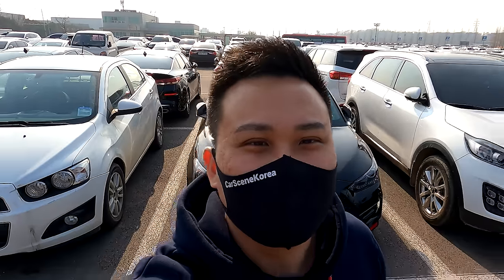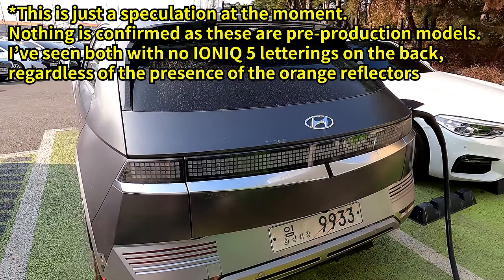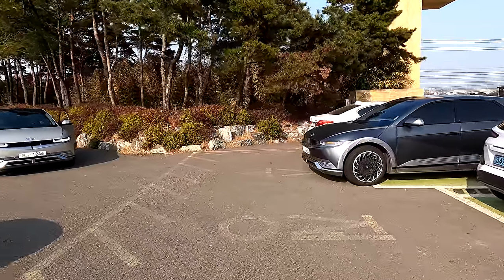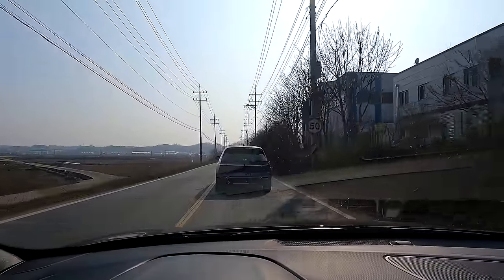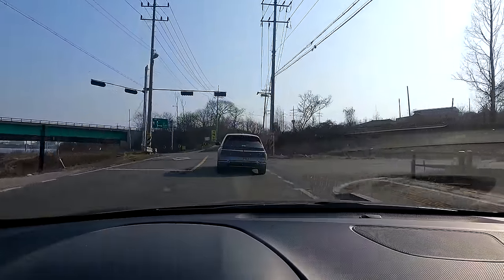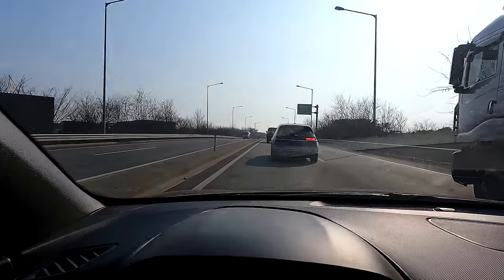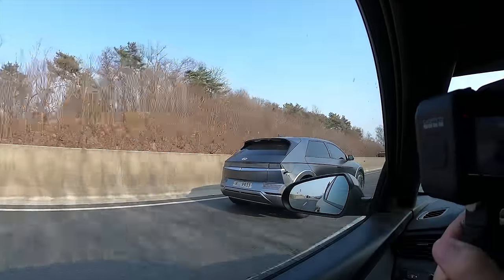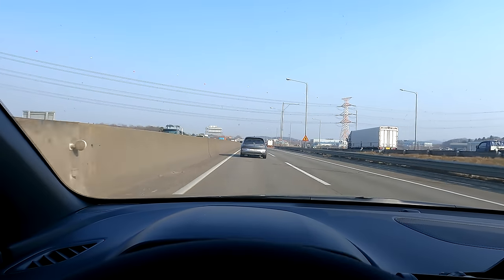IONIQ 5 on Highway MOVING! Finally spotted!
Finally captured 2022 Hyundai IONIQ 5 on the move, on a highway!
Ever since it was world premiered from Hyundai official,
I have been searching for this car on the road for the past two weeks.

Not only have I found two different IONIQ 5's in two different colors during the process: Cyber Gray Metallic and Shooting-Star Gray Matte
I've also managed to get beautiful rolling shots of IONIQ 5 on a highway, thanks to Hyundai researcher driving her.

Find out more about IONIQ 5 in depth via video and those beautiful rolling shots :)

If it is your first time visiting my channel,